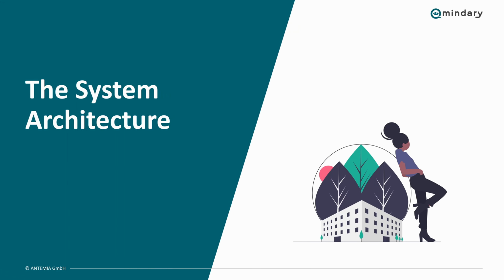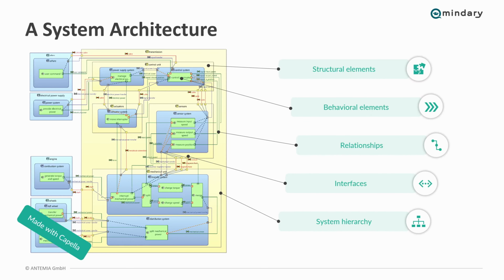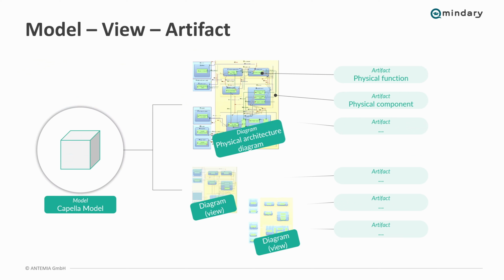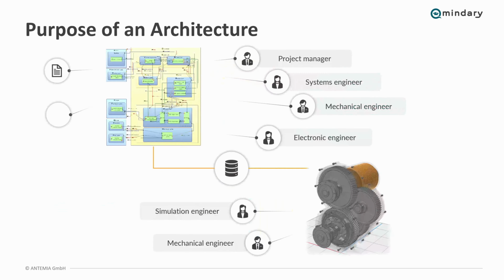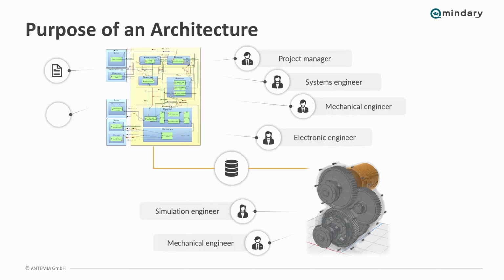The System Architecture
🎥 Model-Based Systems Engineering (MBSE): System Architecture Description
In this video, we dive deep into System Architecture Description within the context of Model-Based Systems Engineering (MBSE). Whether you're a beginner or experienced in MBSE, this video provides valuable insights to enhance your understanding and skills.